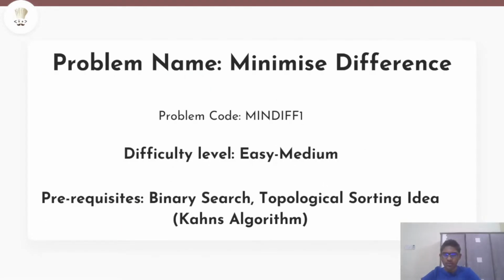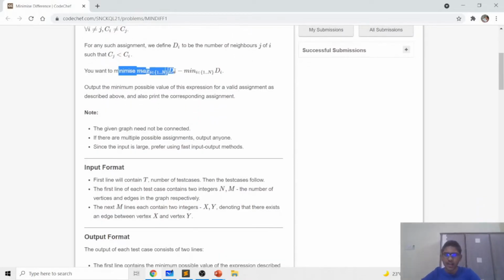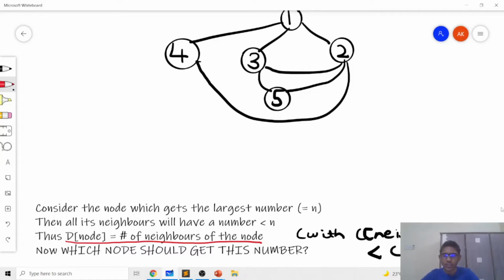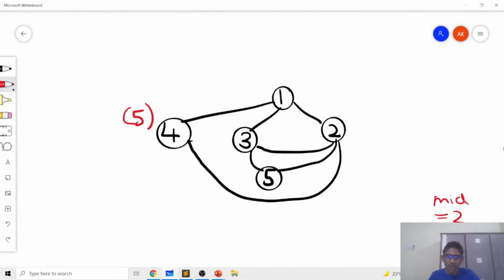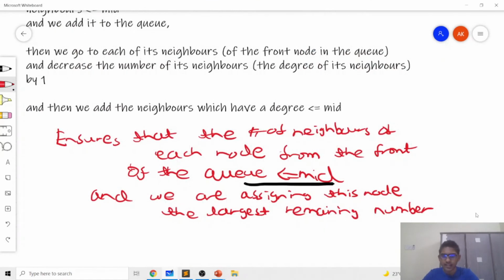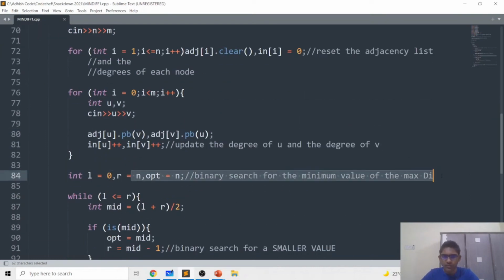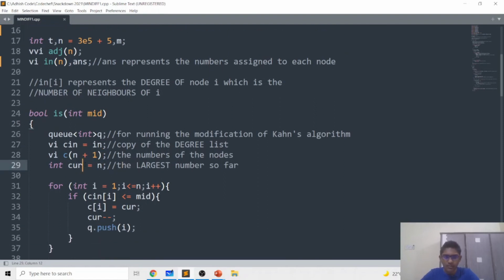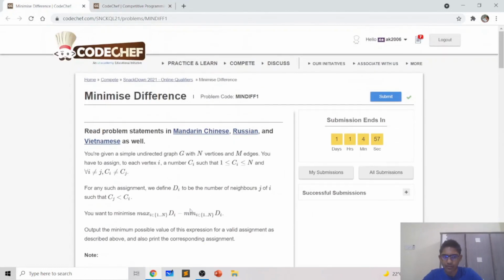Minimise Difference (MINDIFF1) | SnackDown'21 Qualifiers | Official Solution by CodeChef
The qualifiers of SnackDown 2021 have finally wrapped up, and now is the time for you to learn and understand the problems you couldn't solve. Here are the official video editorials of CodeChef's SnackDown'21 Qualifiers.

Problem: MINDIFF1 (Minimise Difference)
Educator Name: Adhish Kancharla